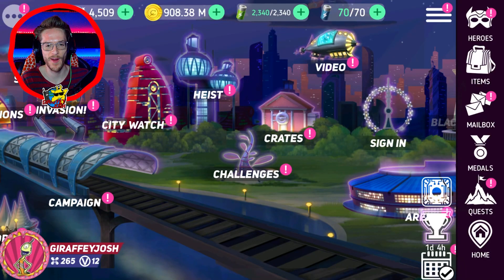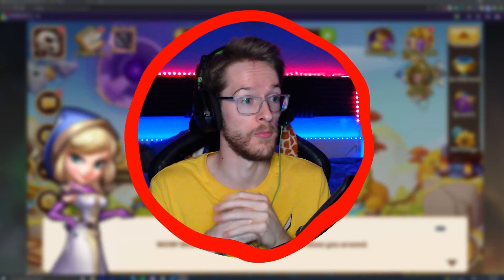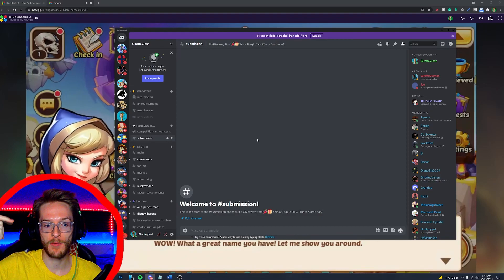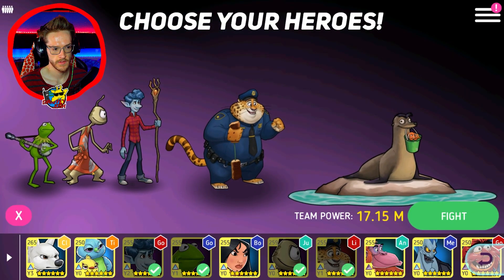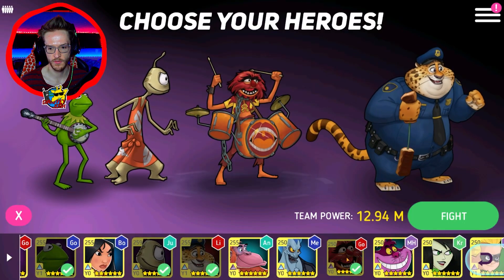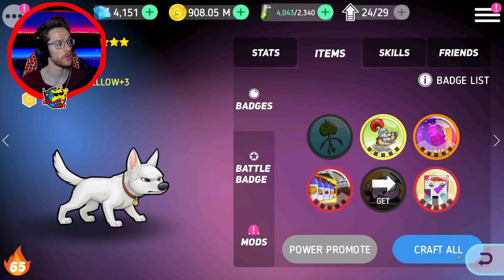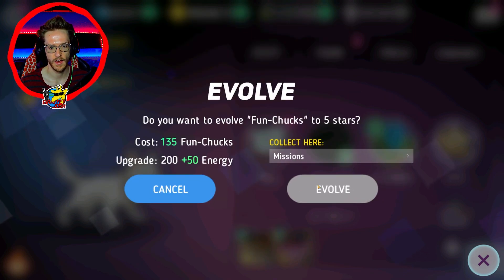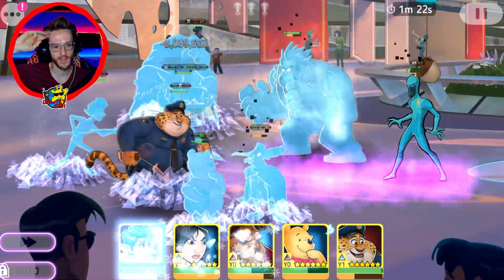Bolt & Clawhauser Friendship Mission Completed! | Disney Heroes: Battle Mode